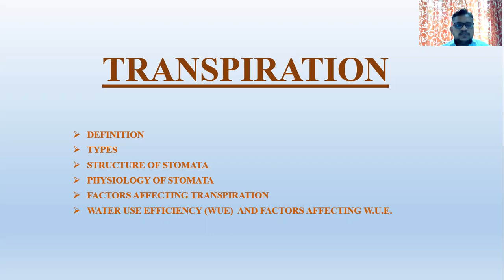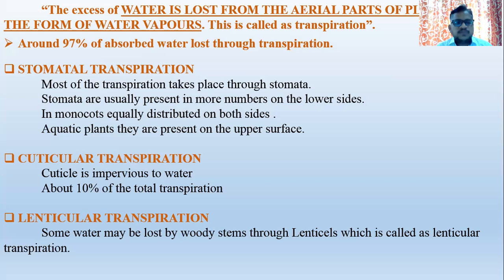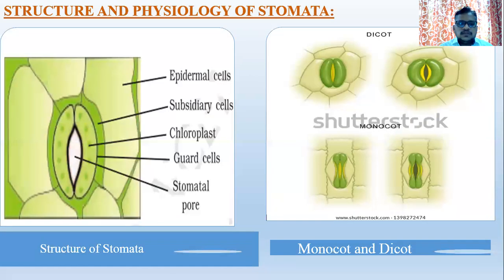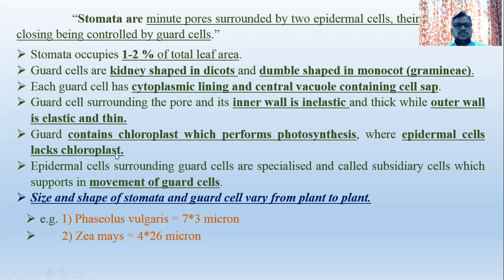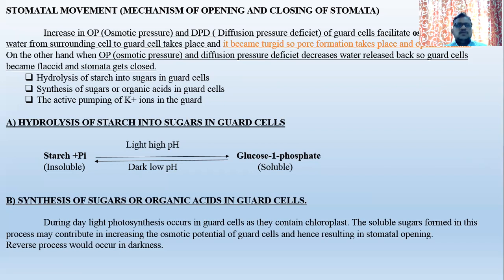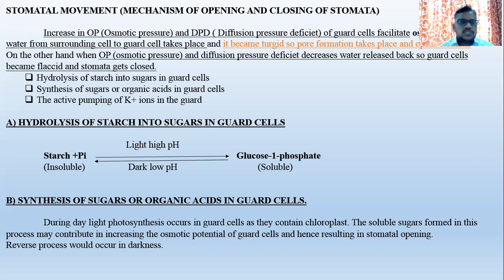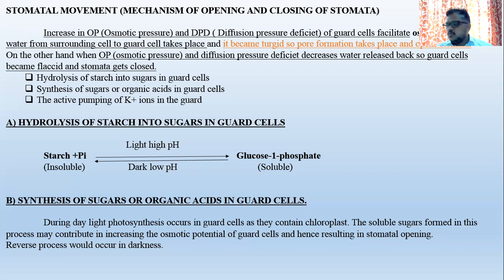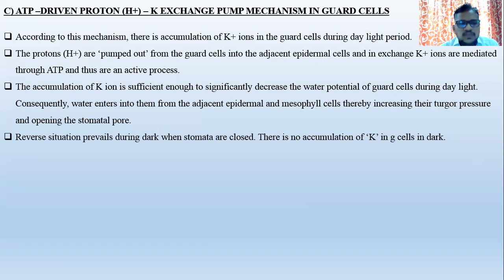Lecture No. 6. Transpiration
TRANSPIRATION DEFINITION, TYPES, STRUCTURE OF STOMATA, PHYSIOLOGY OF STOMATA, FACTORS AFFECTING TRANSPIRATION, WATER USE EFFICIENCY AND FACTORS AFFECTING W.U.E.